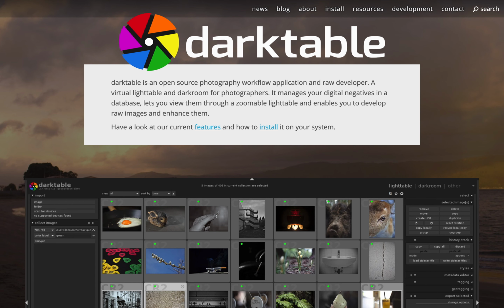Replace Lightroom AND Edit Faster in Affinity Photo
For years, photographers around the world have relied on Lightroom to organize and edit their photos. Canceling your Adobe subscription means going without Lightroom, which can be difficult for many people.

The Affinity community has been asking for an Affinity DAM (digital asset manager) for a long time, and perhaps someday Serif will give us one. But until then, Darktable works wonderfully as a Lightroom replacement. It has powerful options for rating and organizing photos, and has more than enough tools for batch editing RAW images.

In this course, I'll teach you everything you need to know to get started with Darktable, so that you can officially cancel your Adobe subscription as soon as possible.

And as an added bonus, we'll also learn how to edit faster inside of Affinity Photo. We'll learn about shortcuts, workflow, macros, and batch processing. I'm especially excited to share the macro tutorials with you. You're going to be blown away by how powerful macros are, and how easy they are to make (once you know what you're doing).

I can't wait to see you in the course! 😊